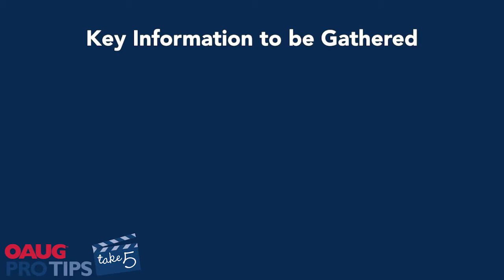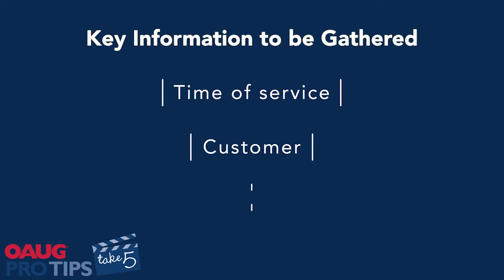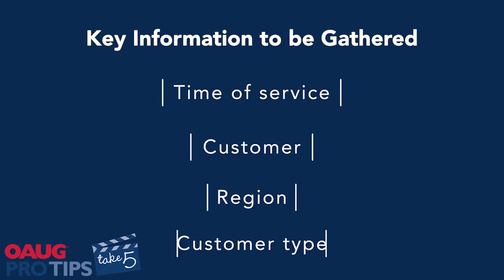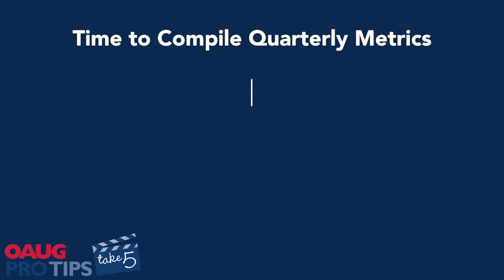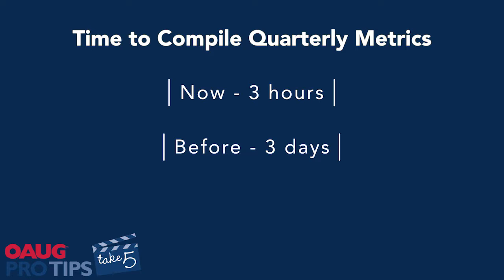OATUG Pro Tips: Take Five - Using OBIEE to Analyze Customer Service Requests from Siebel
Learn how to implement OBIEE to measure KPIs for customer service agents using Siebel Service Module. Use OBIEE dashboards to track customer service metrics in real time, collect data faster and help improve the customer experience.